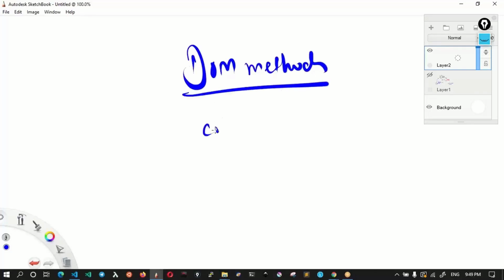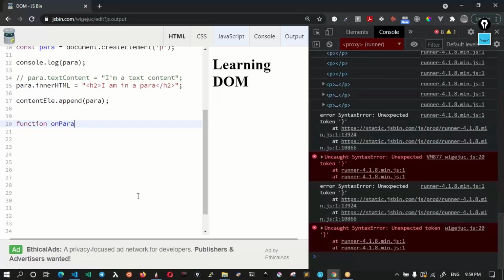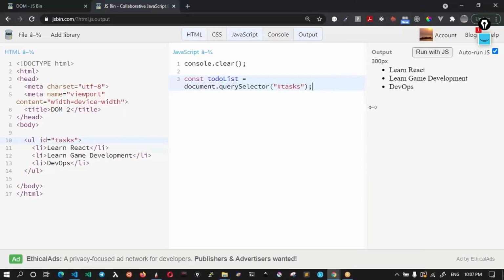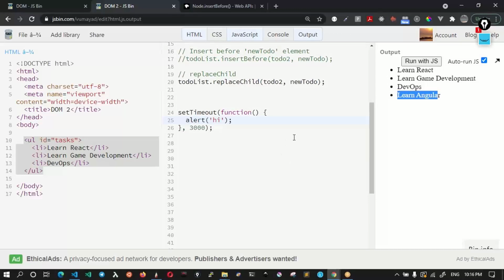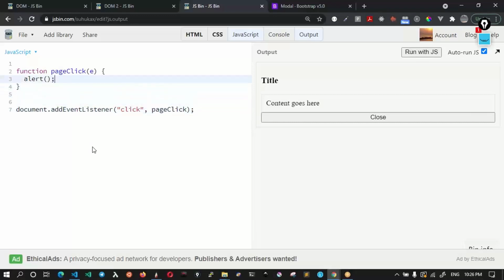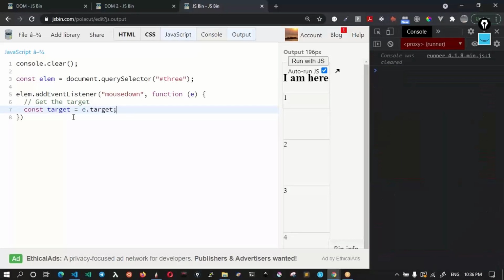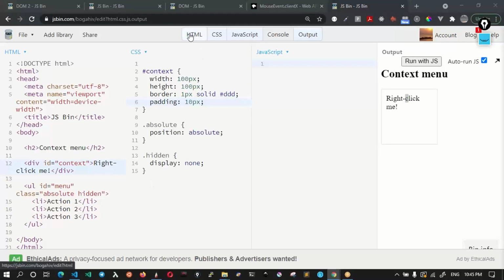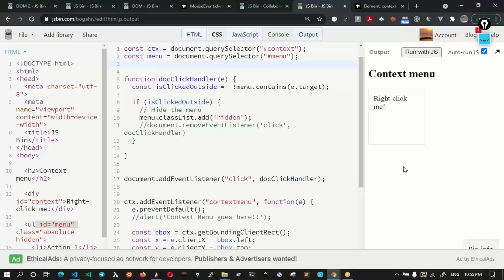07 - 14 Weeks of JavaScript - DOM - Modal-ToolTip-Context-Menu tips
Session 7:  More DOM
4.  Detect click outside modal, context, popup, tooltip etc
4.  Example of Context menu with detect click outside menu